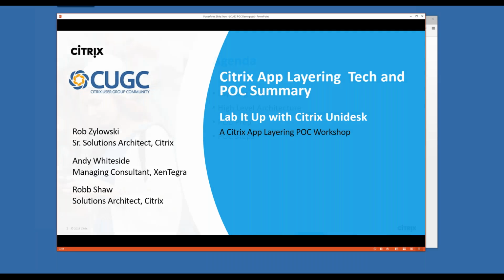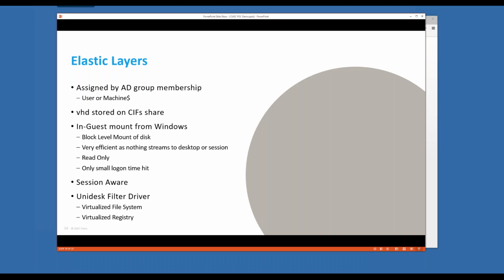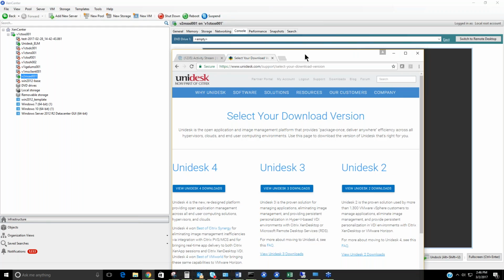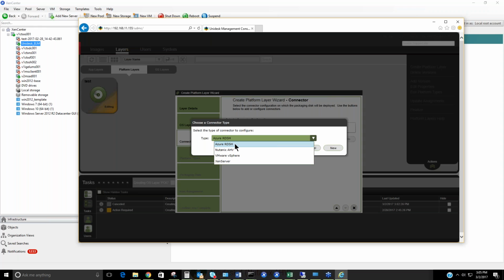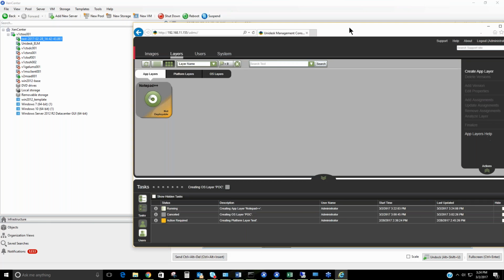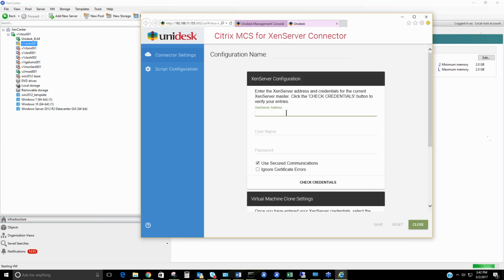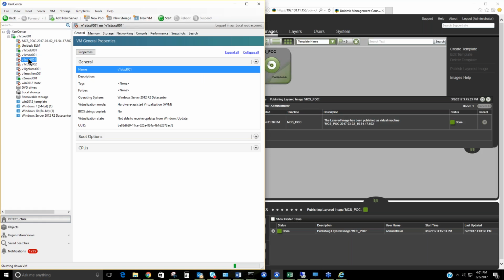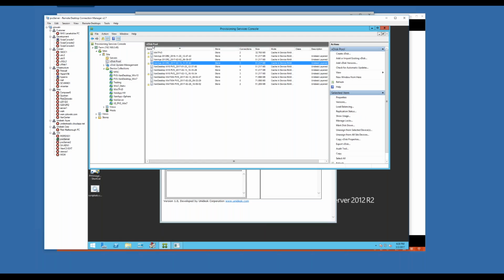CUGC User Share (03-02-17): Lab it Up with Citrix Unidesk – POC and Panel Discussion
Rob Zylowski and Robert Shaw from Citrix Unidesk hold an in-depth discussion and demonstration of Citrix App Layering. During this 2.5-hour proof of concept, Rob covered the basics of how Unidesk works, then switched over to a lab environment to walk through setup and usage. Andy Whiteside (Charlotte CUGC) and David Ott (The Triad NC CUGC) also participated in the panel discussion, which included extensive questions from the attendees.